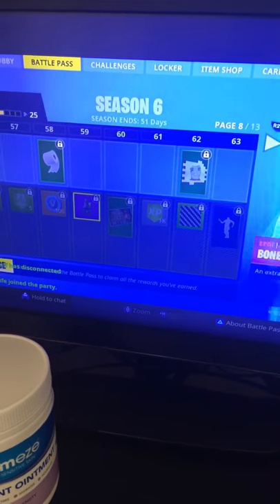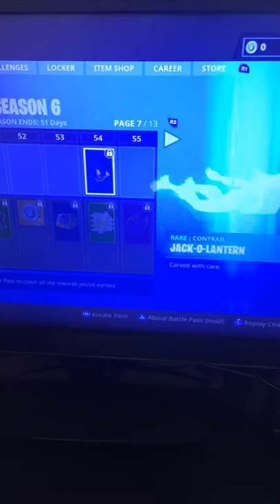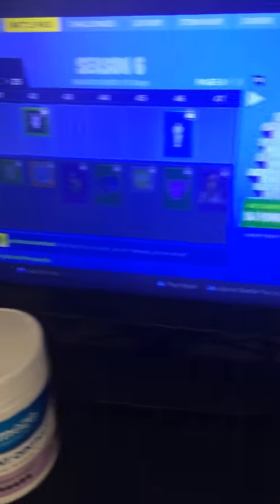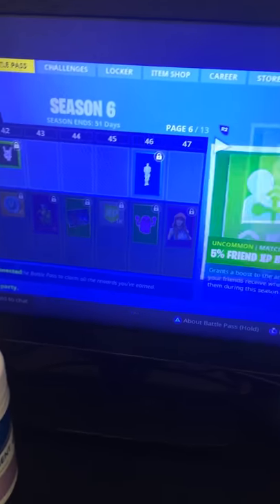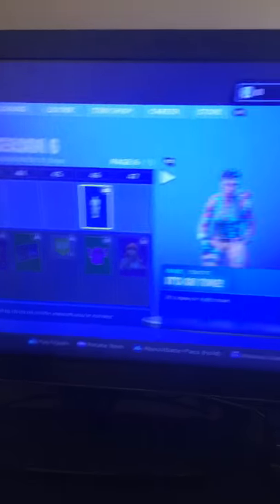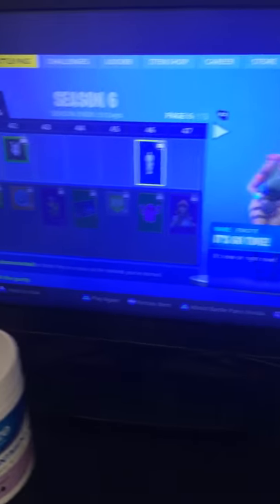New tier 100